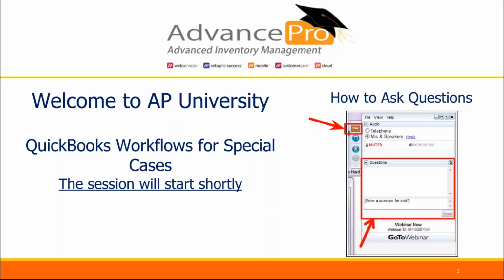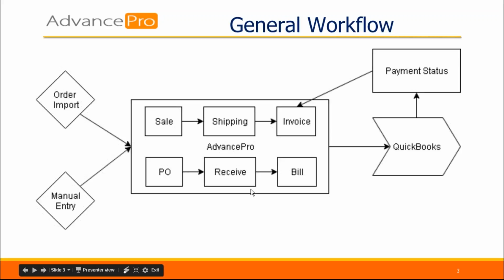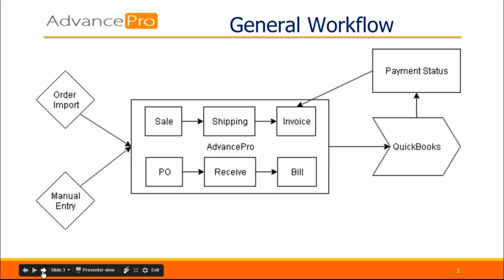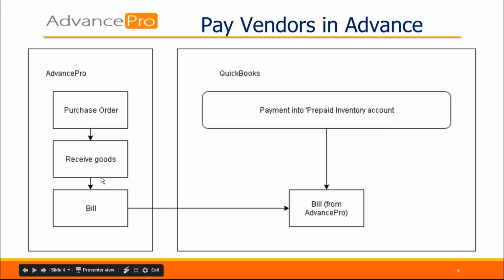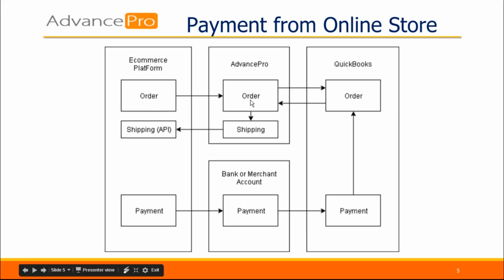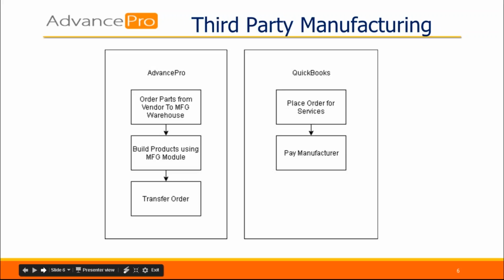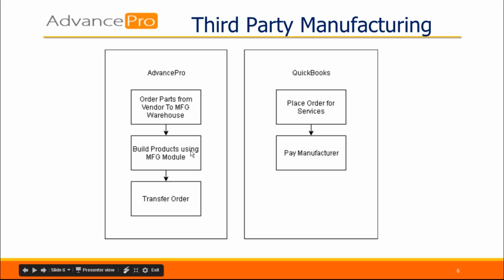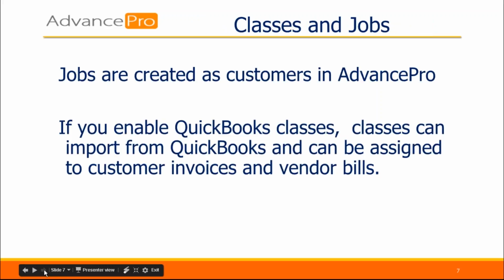QuickBooks Workflows for Special Cases in AdvancePro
In this webinar, we'll answer the questions:
This video discusses some methods for using AdvancePro and QuickBooks in situations other than the general workflow